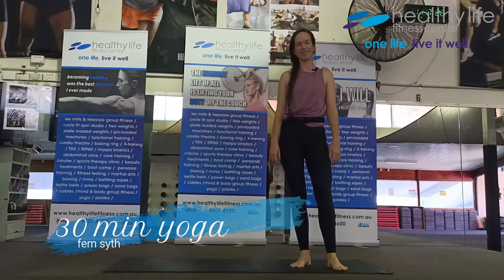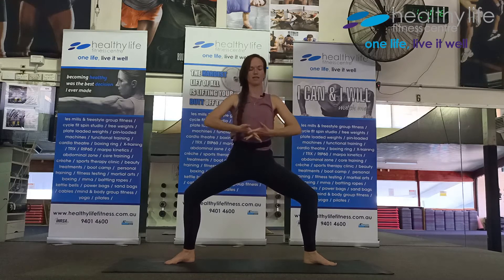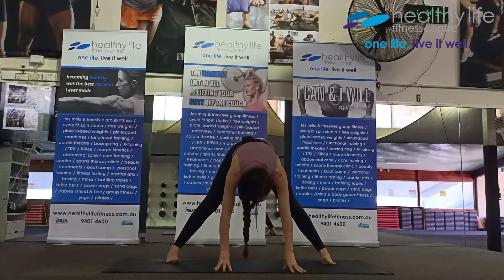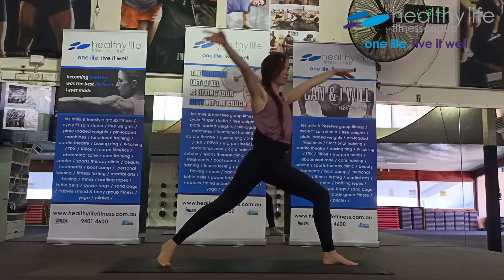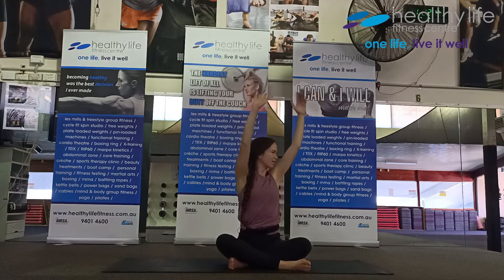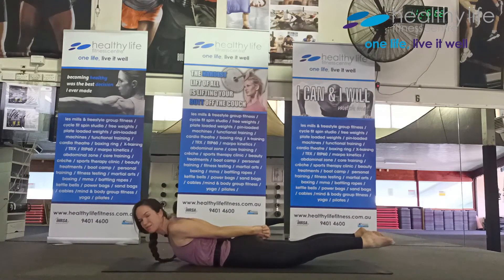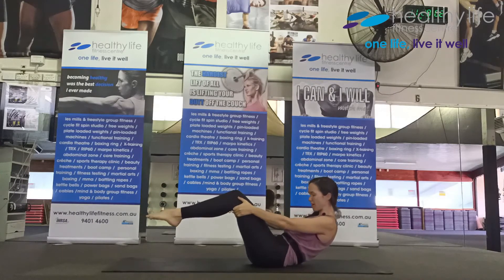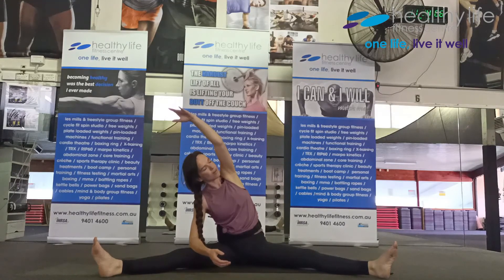FERN’s 30 minute YOGA class - Part 2